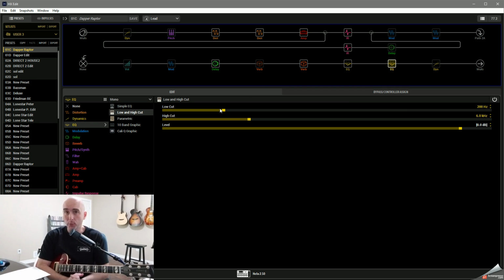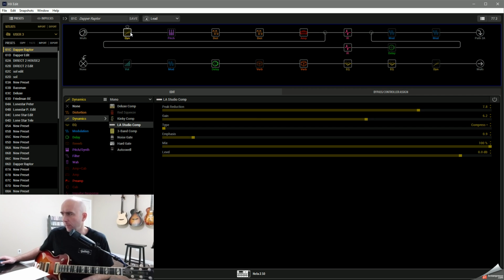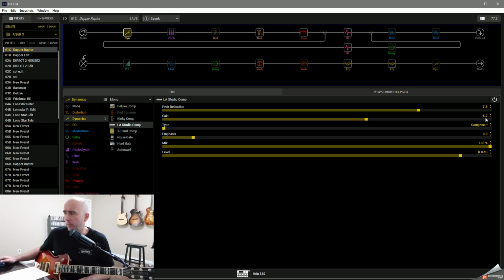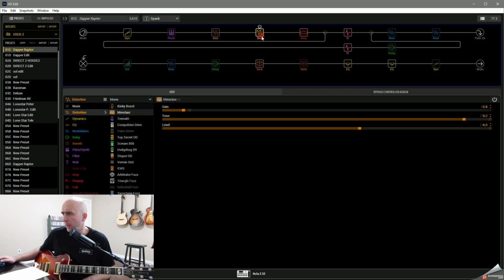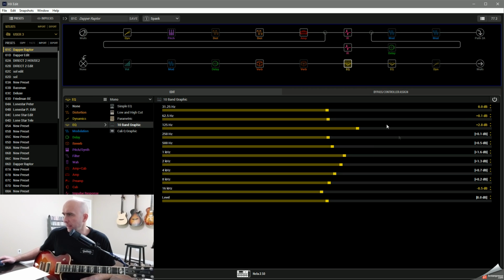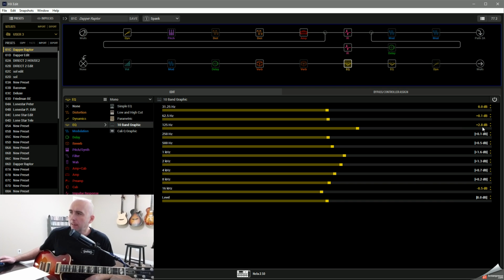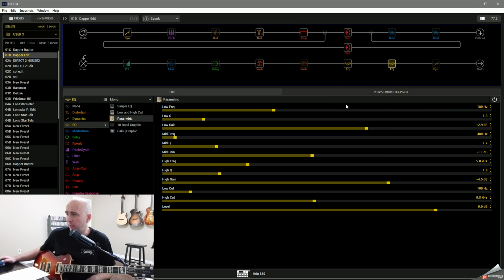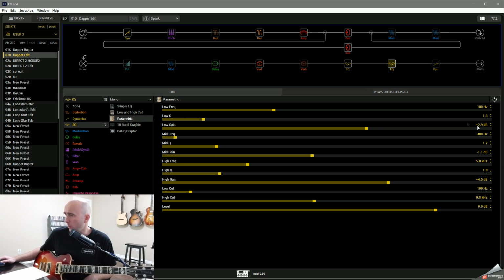Line 6 Helix - Viewer Submitted Tone Review And Patch Edit #8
In this week's viewer submitted patch review, I take a look at a patch submitted by Kai Down from the Facebook Line 6 Helix group. Hope you enjoy how I tweaked his preset to give it a little more balance across the frequency spectrum.